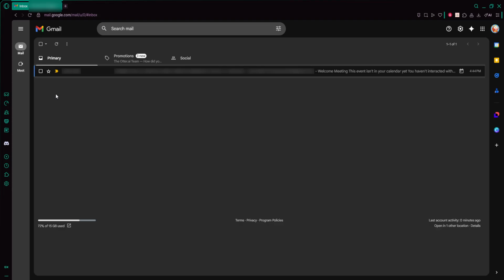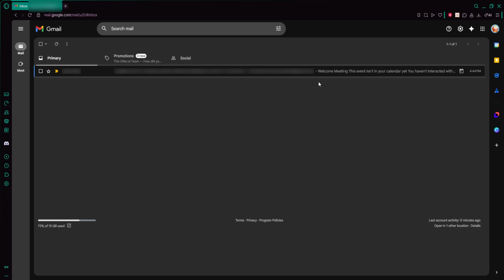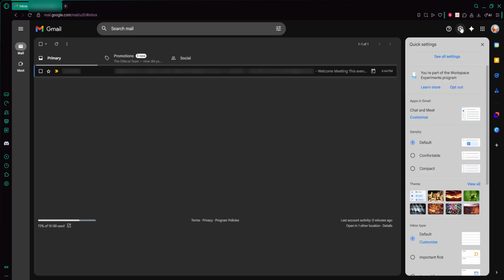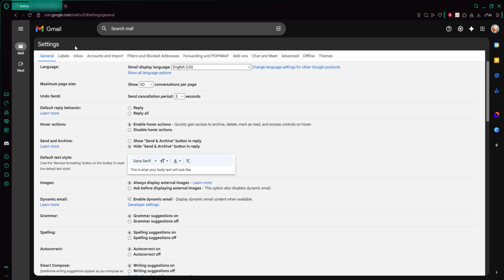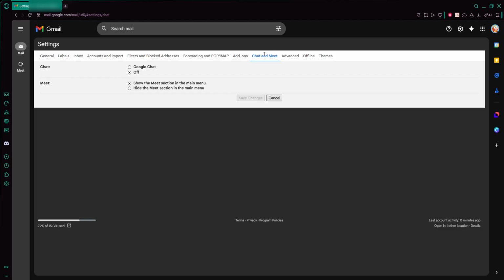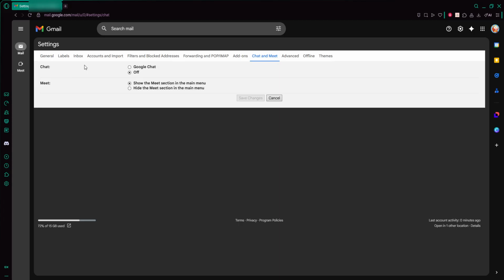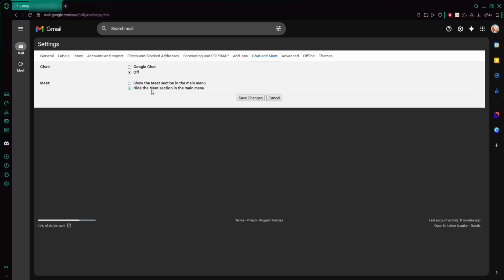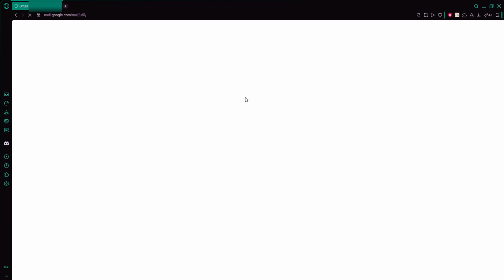How To Disable Google Meet In Gmail (Turn Off Quickly)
In this video, you'll learn how to effectively disable Google Meet in your Gmail settings. This quick and straightforward guide is perfect for anyone looking to streamline their email experience by removing unnecessary features and distractions.

By the end of this tutorial, you will understand the exact steps needed to disable Google Meet, allowing you to customize your Gmail interface according to your preferences. Watch till the end to master your Gmail setup today!